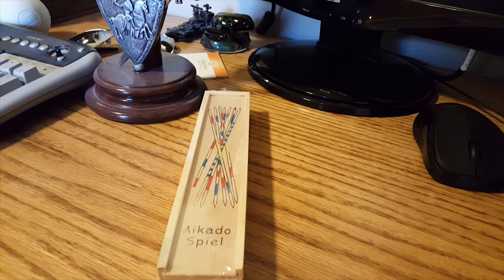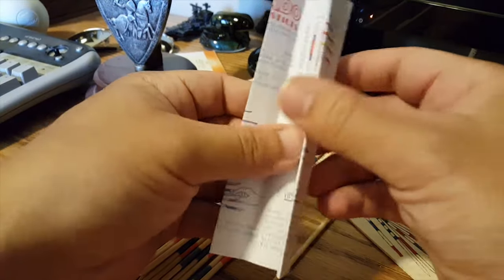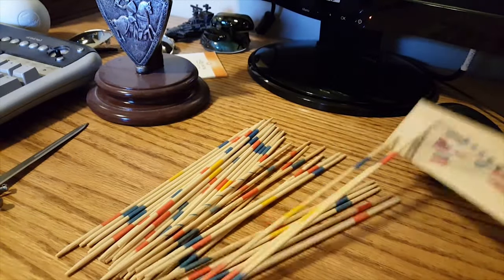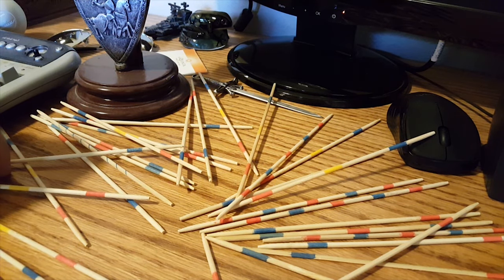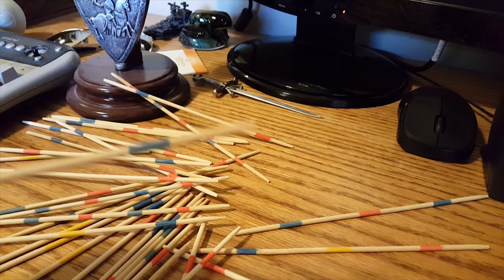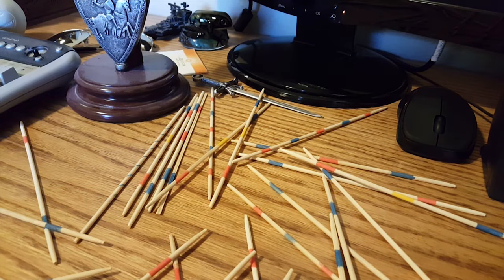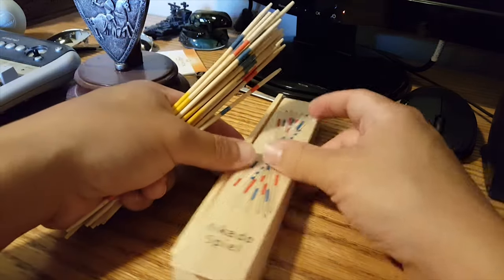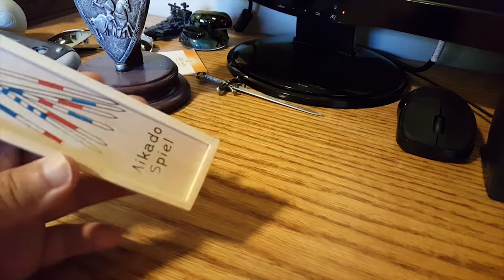Mikado Spiel Game Unboxing and Review - Banggood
A quick look at Mikado Spiel a wooden sticks Game that requires a steady hand. And I mean STEADY; you'd be surprised how much you might suck at this game.